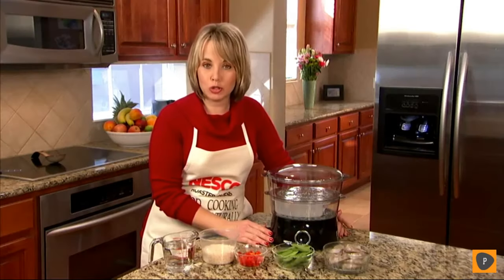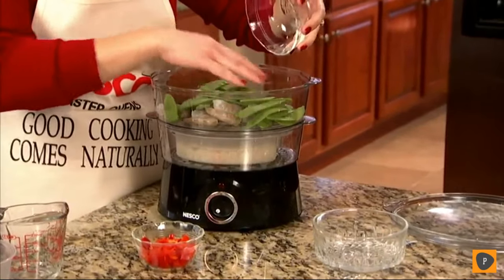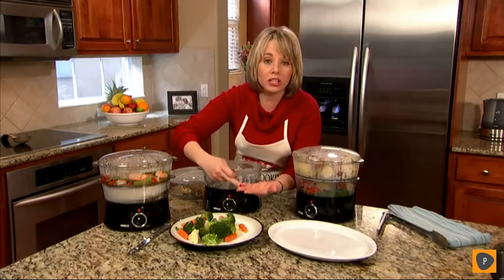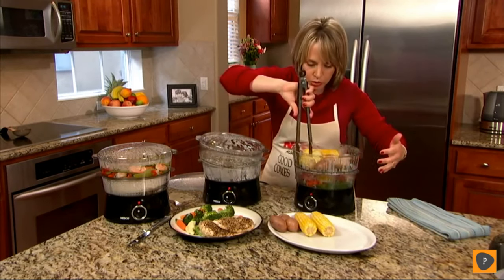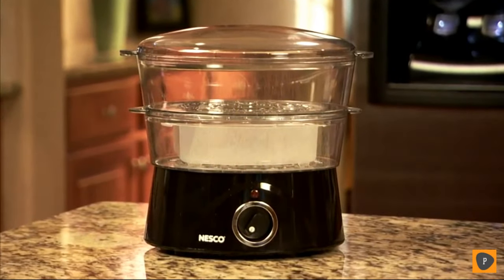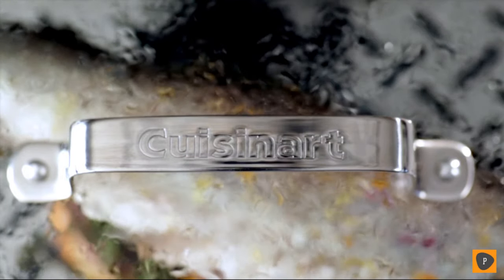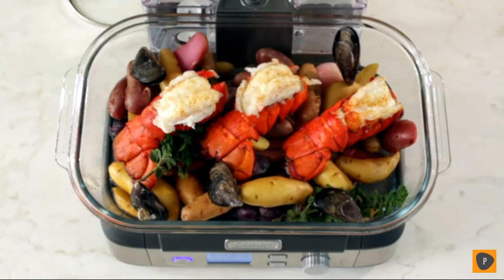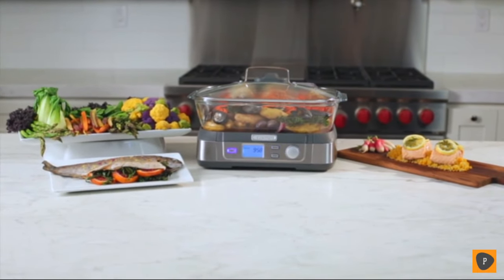Best Food Steamers in 2020 - Top 6 Food Steamer Picks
Links to the best food steamers we listed in this food steamer review video:
1. Nesco ST-25F

2. Cuisinart STM-1000

3. Aicok Food Steamer

4. Aroma Housewares ARC-743-1NGB

5. Breville BFS800BSS

6. Euro Cuisine FS3200

In this video we picked the top 6 best food steamers on the market in 2020. We made this list based on our personal opinion and we ranked them in no particular order after doing our research based on their price, quality, brand reputation and more. Steaming your food is one of the healthiest ways of cooking and save on calories in the meantime if you happen to be on a diet. If this video was helpful to you, please remember to leave a like and subscribe to our channel to see more videos like this in the future, and if you have any questions related to the best steamers for food which are listed here, leave a comment down below and we will get back to you as soon as we can.